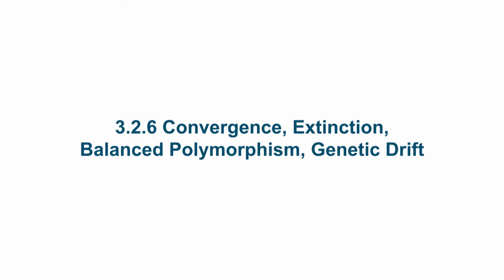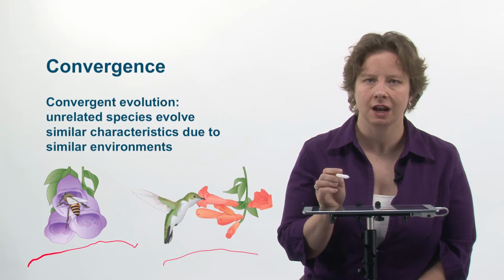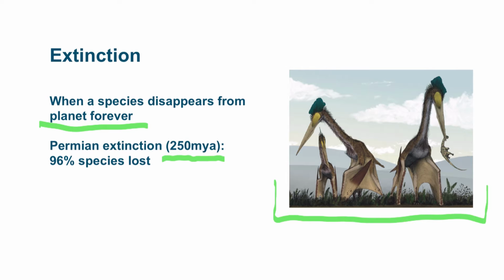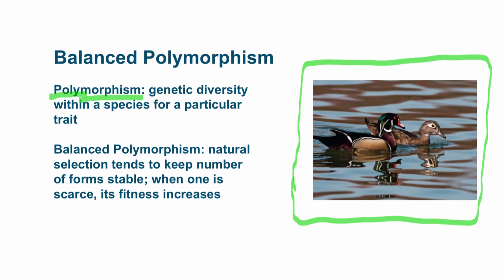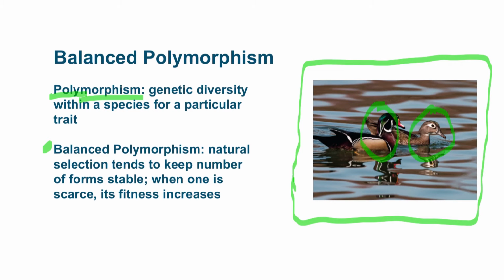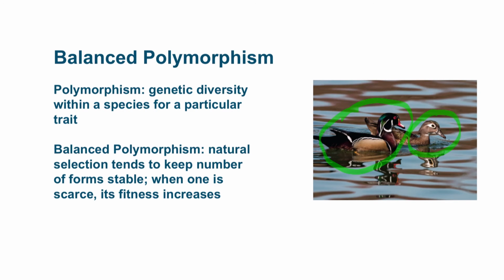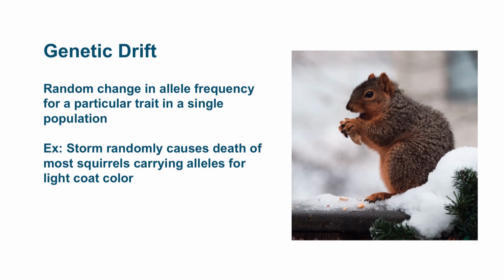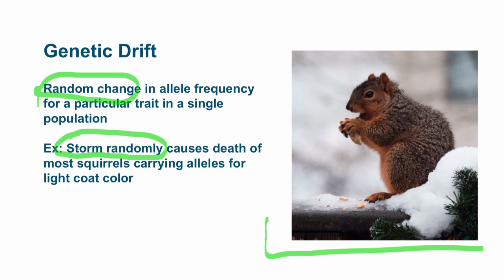Biology 3 2 6